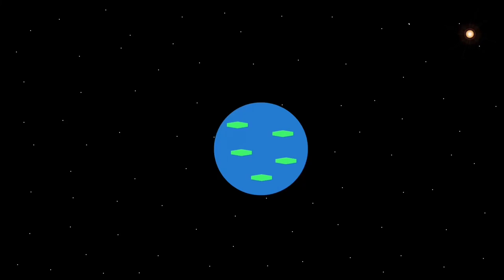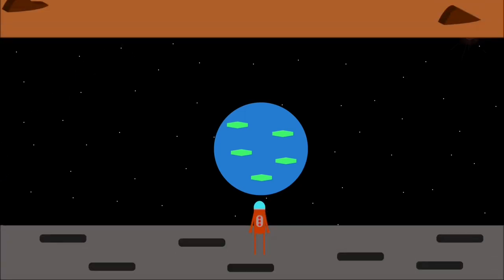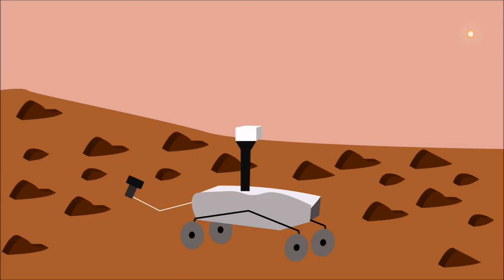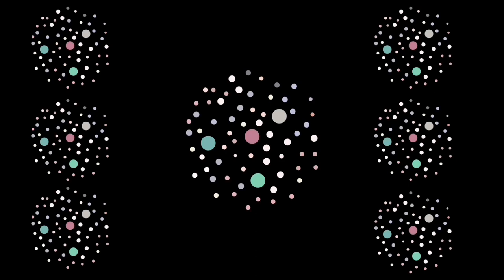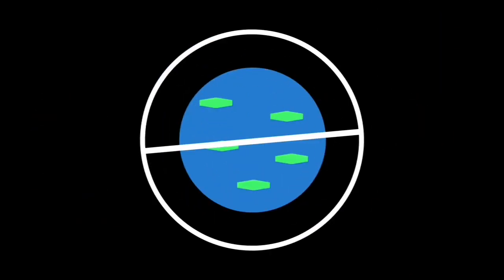What is Dark Flow ?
Years ago scientists discovered an anomaly in the motion of galaxy clusters in the expansion of the universe but couldn’t put their finger on what it was so they dubbed it dark flow ( The Great Attractor is another term used as well), so in this video we take a look at what dark flow is and try to determine what causes it.

“do you know da wae of the galaxy paths ?” -Ugandan Knuckles